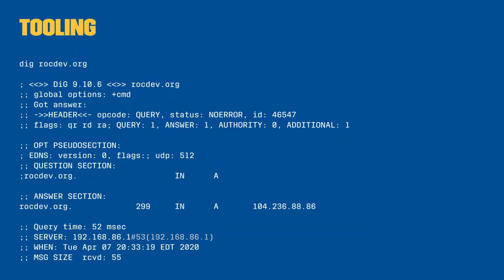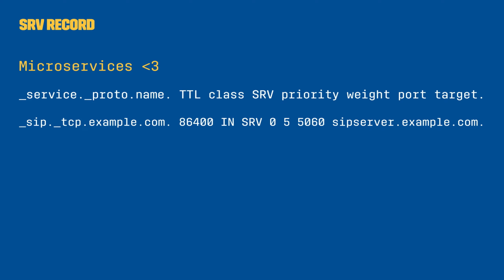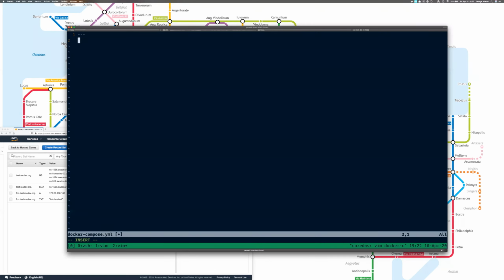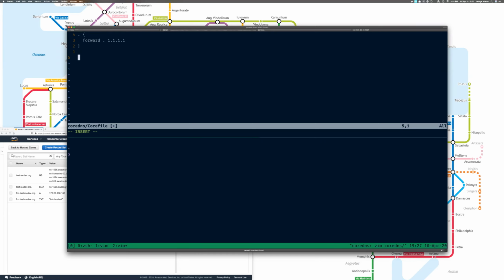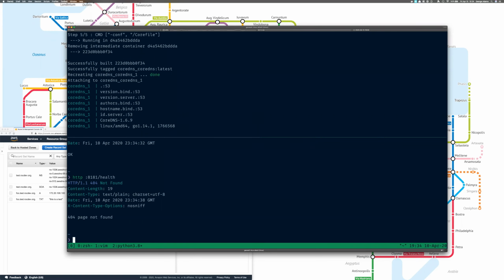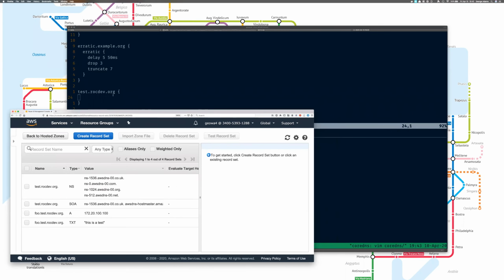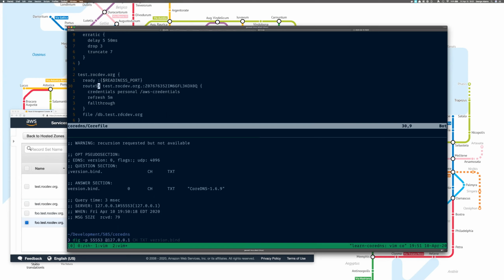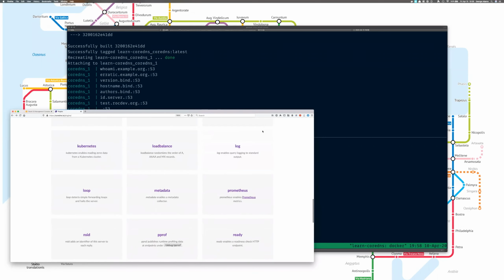RocDev - Intro to CoreDNS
CoreDNS is a flexible DNS server that makes it suitable to run in a multitude of environments. We'll cover some basics of DNS and build up a Corefile to exercise a few of its built-in plugins.